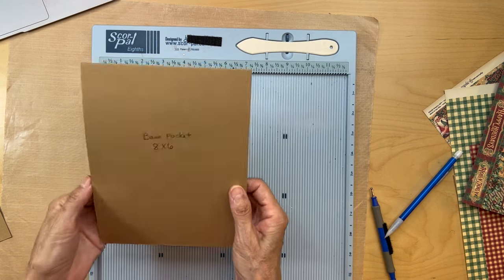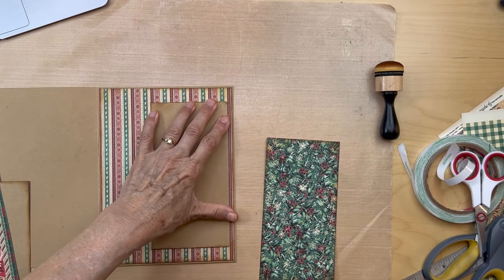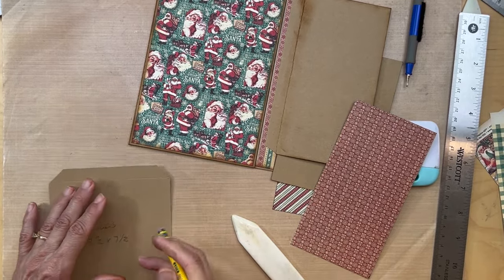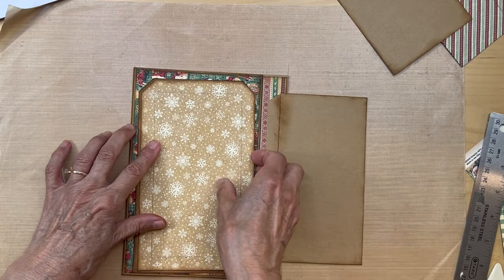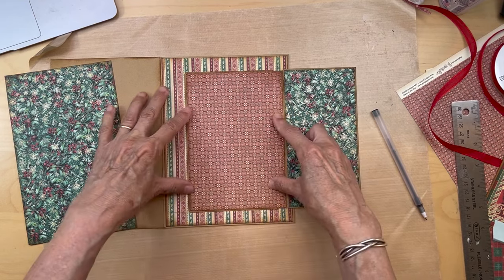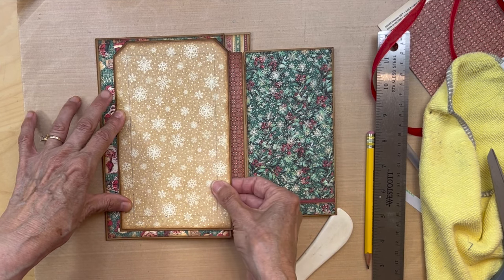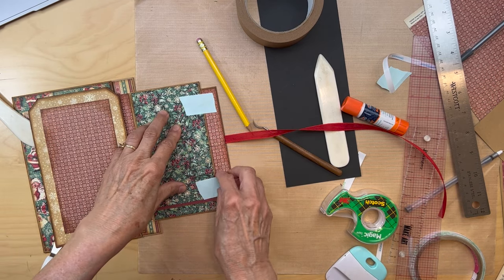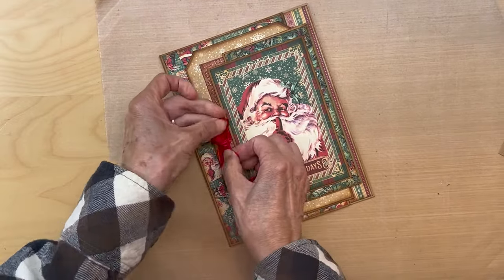Graphic 45- Letters To Santa- Dos-a Dos ; Page 1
Cutting Guide:
Medium weight chip board:
3 pieces cut to 81/2" tall X 6 1/2" wide
One spine cut to 8 1/2" tall X 1 1/2" wide
One spine cut to 8 1/2 "tall X 3/4" wide

Hinge- 65 pound kraft crd stock:
7 1/" wide X 7 15/16" tall ( almost 8" tall)

Pocket pages: Use either 80 pound or 65 pound kraft card stock.
Cut 4 pieces 8 " tall X 6 1/2" wide